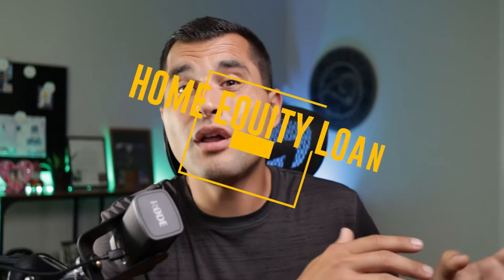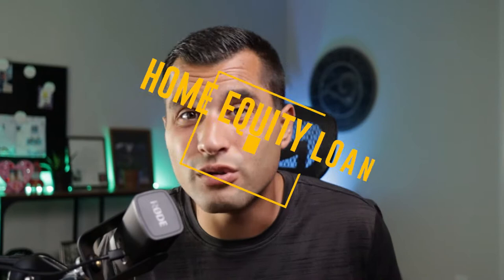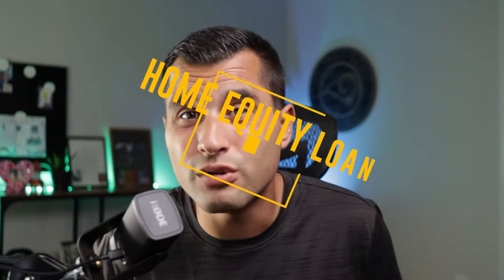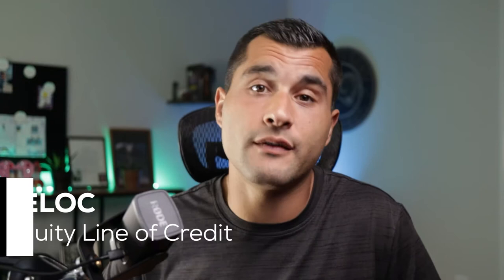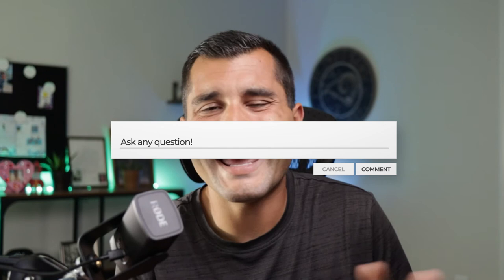HELOC vs. Home Equity Loan - What's the Difference?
In this video I explain the difference between a Home Equity Line of Credit (HELOC) vs. a Home Equity Loan. What is good about e

Many people believe a Home Equity Loan and a HELOC are the same thing, but they are NOT.